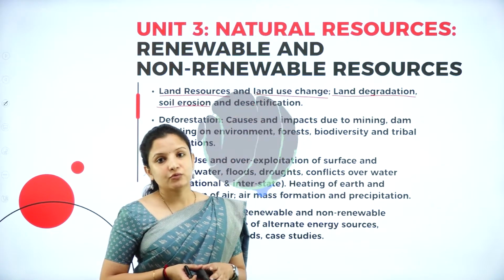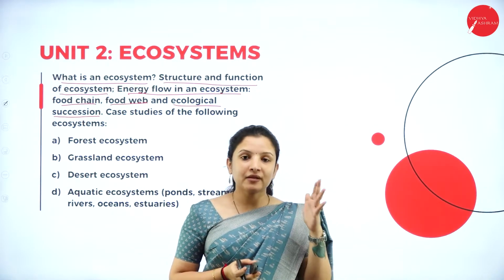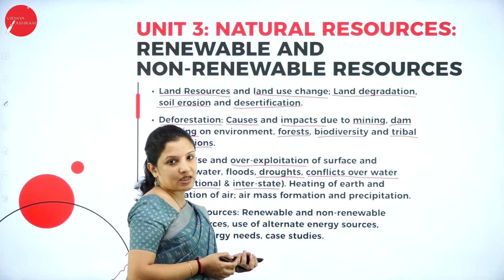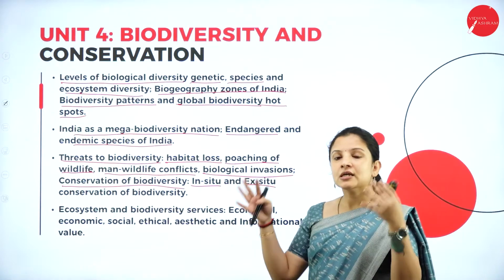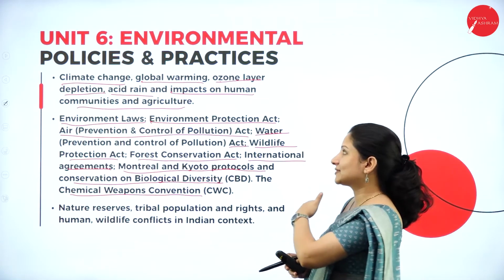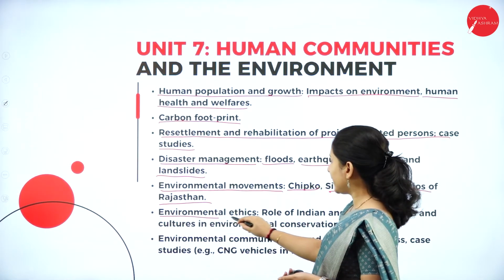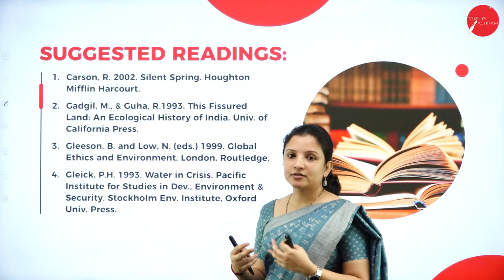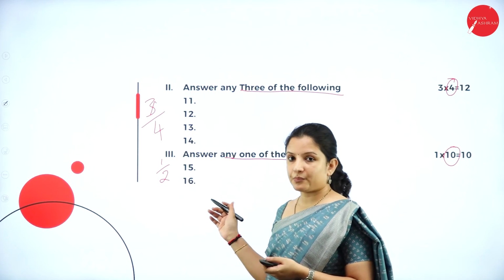DAY 0 | ENVIRONMENTAL STUDIES | II SEM | B.B.A | INTRODUCTION | L1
Course :  B.B.A
Semester : II SEM
Subject : ENVIRONMENTAL STUDIES
Chapter Name : INTRODUCTION
Lecture : 1